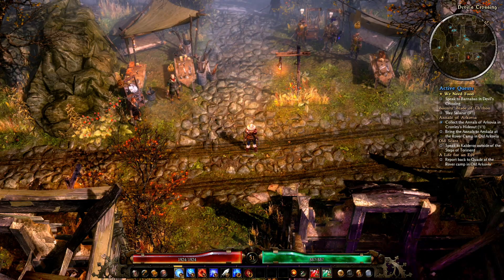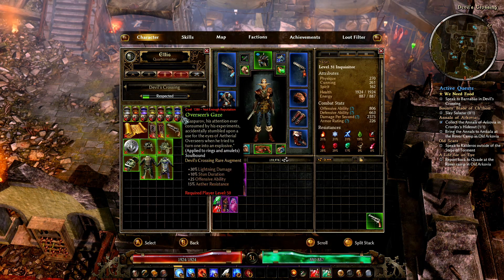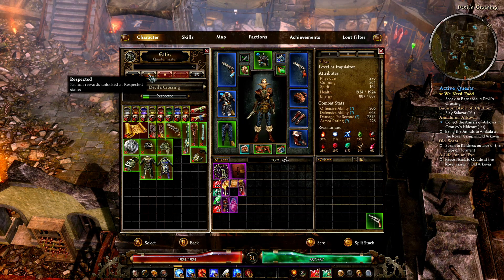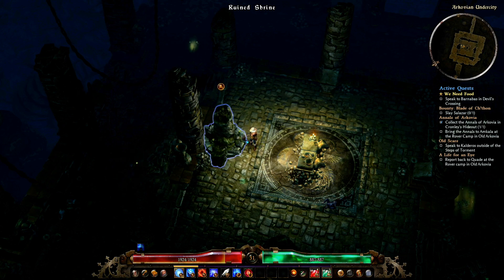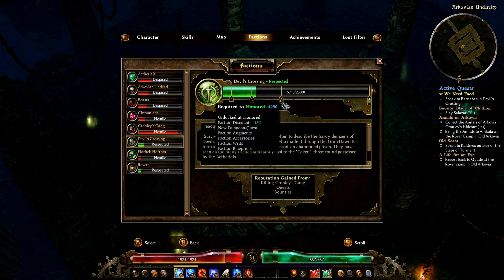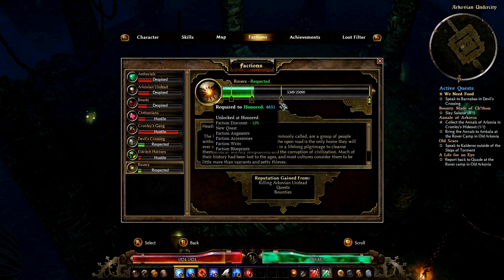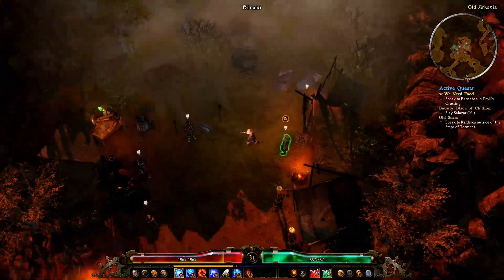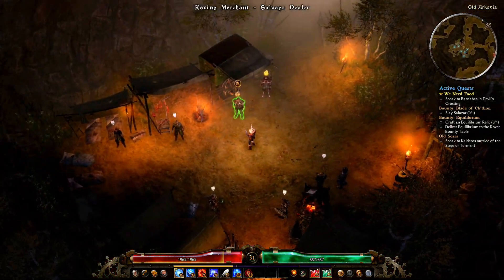Grim Dawn Definitive Edition Xbox Series X Gameplay (Let's Play #18)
Grim Dawn Definitive Edition Xbox Series X Gameplay (Let's Play #18) - Arkovian Undercity,
Annals of arkovia,
Old Scars,
Kelderos,
A life for an eye,
Blade of ch’thon,
We need food,
Porteullis,
Ruined shrine,
Amkala,
Quade,
Minova,
A merciful end,
Broken hills,
Barren highlands,
Ancient spirit totem,
Grand priest zarthuzellan,
Steps of torment